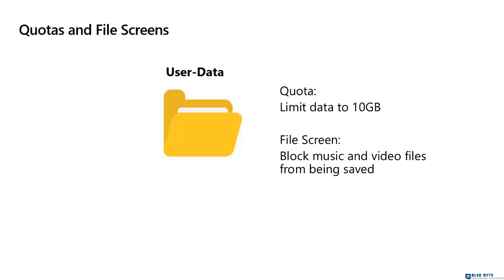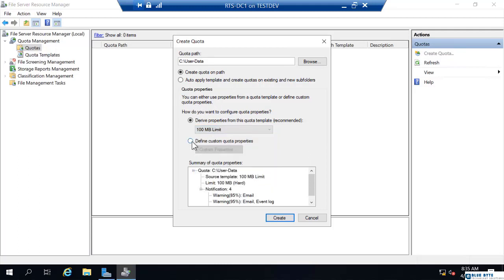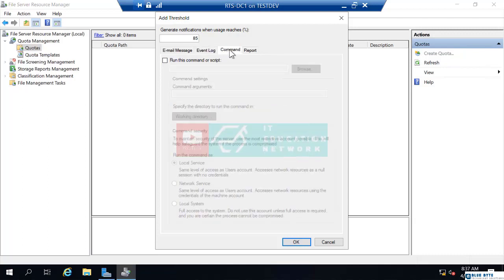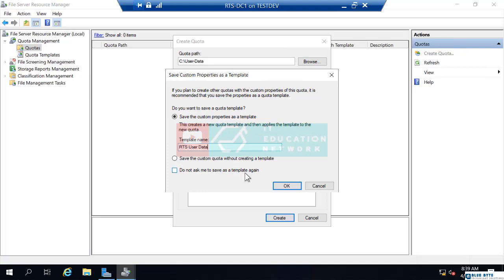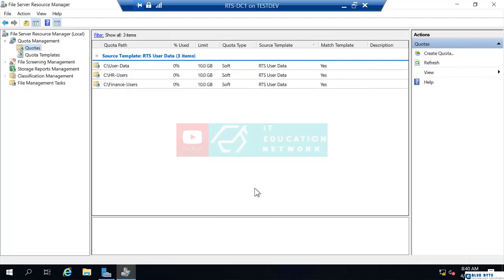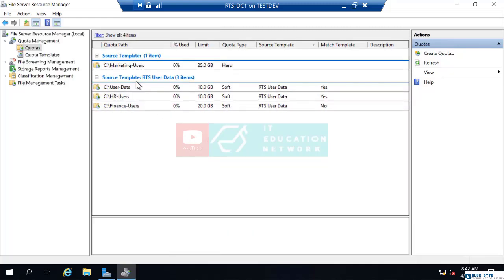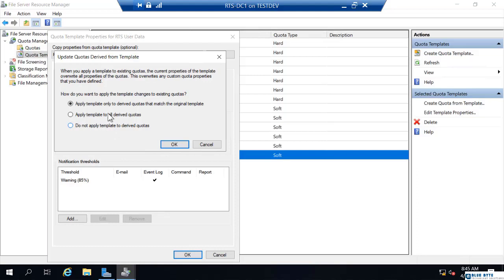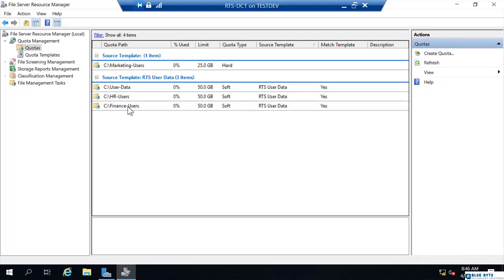Windows Server 2019 Administration - 108 - File Server Resource Manager (FSRM) Quota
· And more….

Requirements